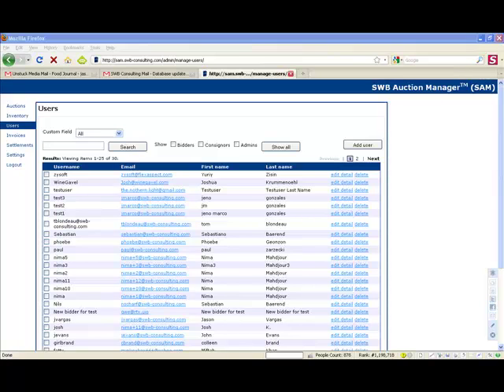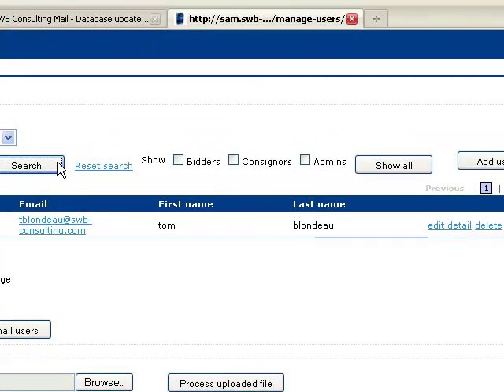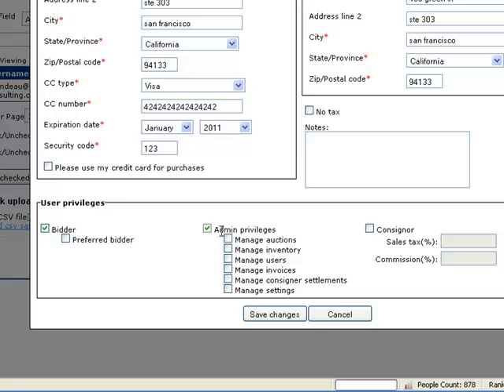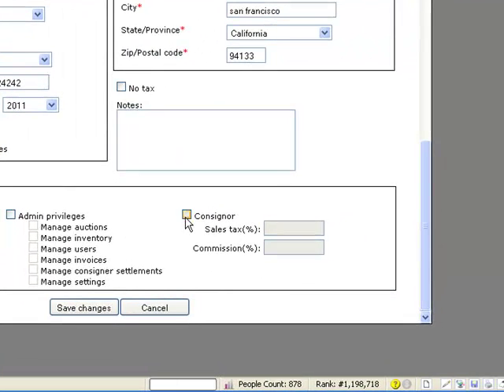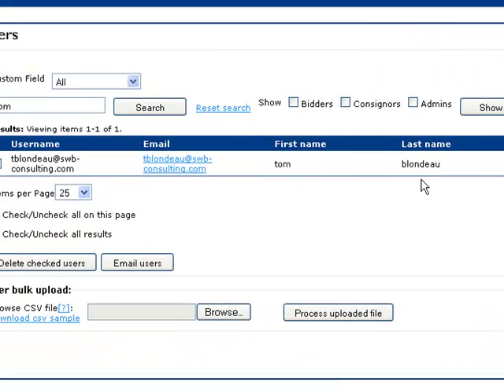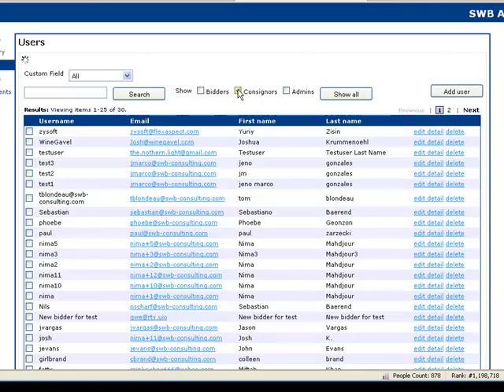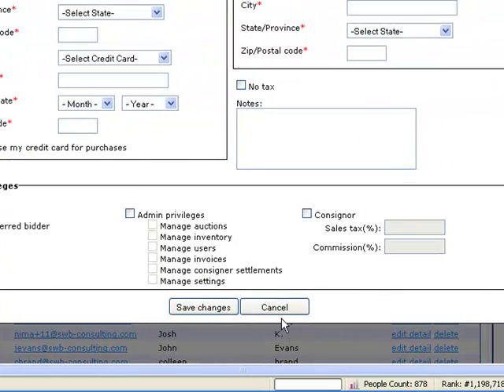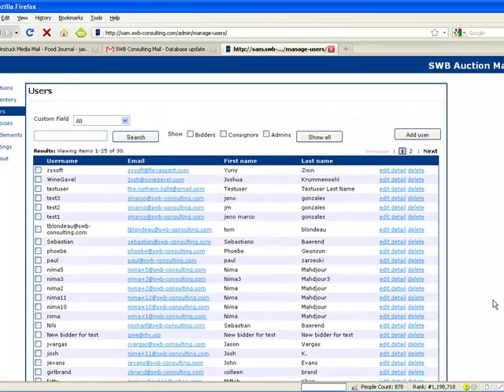SWB-auction-manager-users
SWB Auction Manager training video for how to manage users in the system